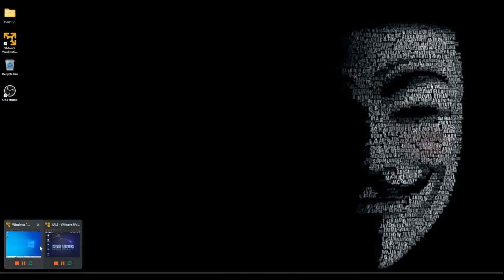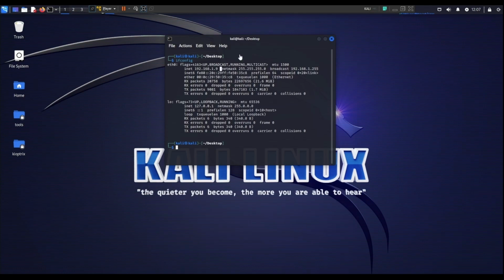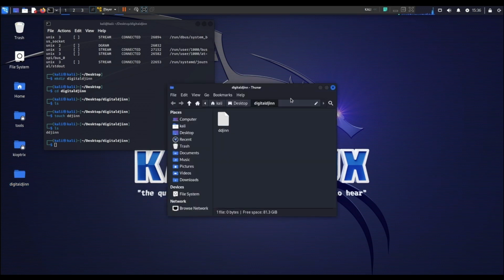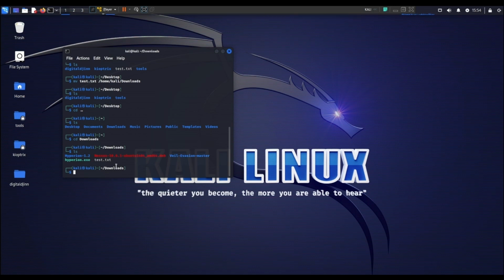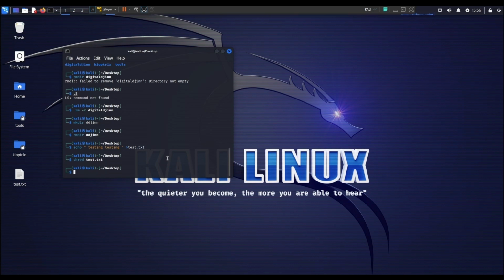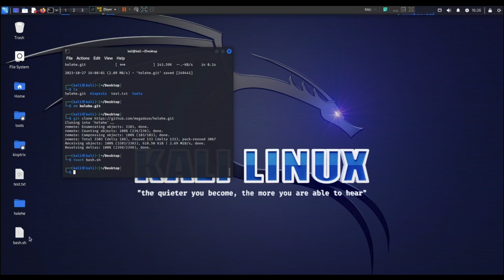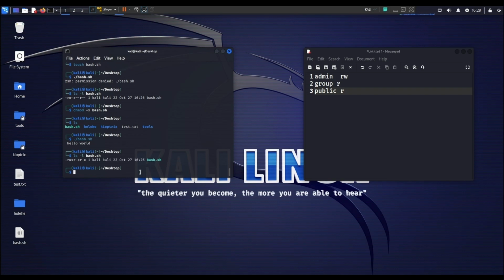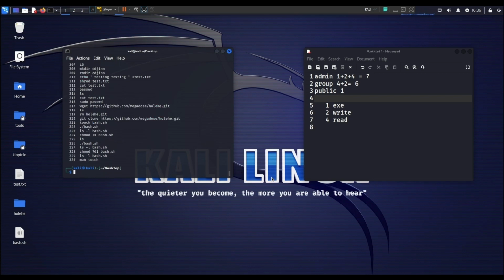Basics of Linux for Beginners | DigitalDjinn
Ready to embark on your Linux journey? Our latest video, "Linux Basics: A Beginner's Guide," is your passport to the fascinating world of open-source computing! Whether you're a curious tech enthusiast or someone eager to expand their digital skills, this tutorial covers the fundamental concepts you need to kickstart your Linux adventure.